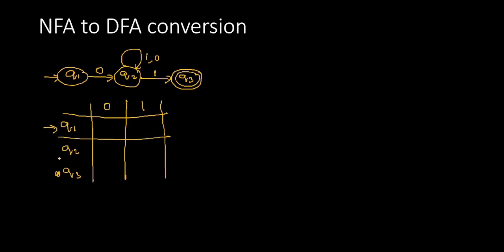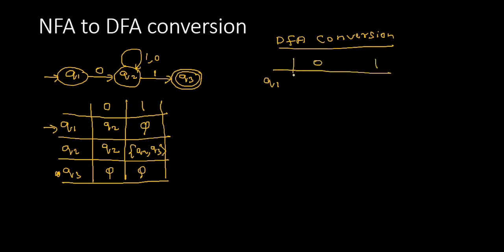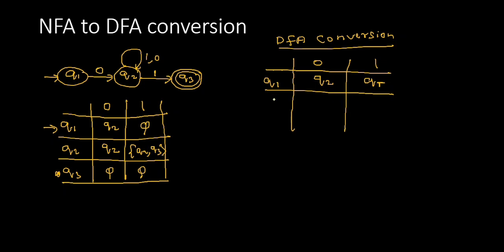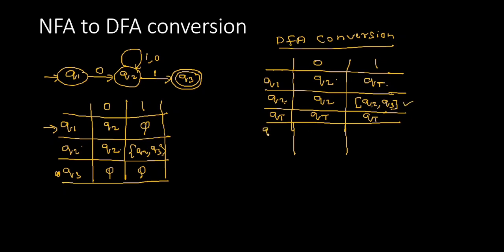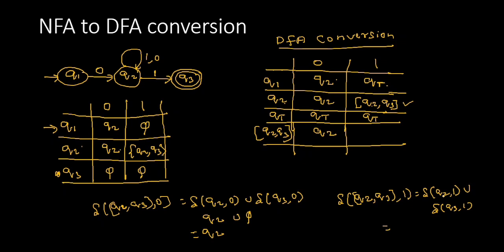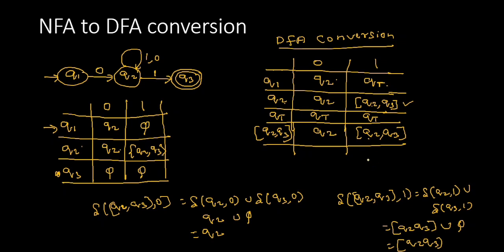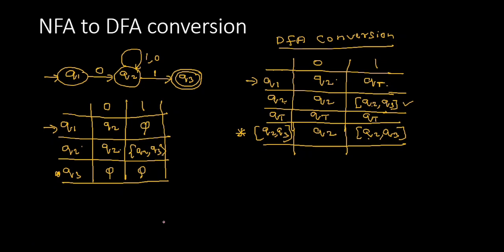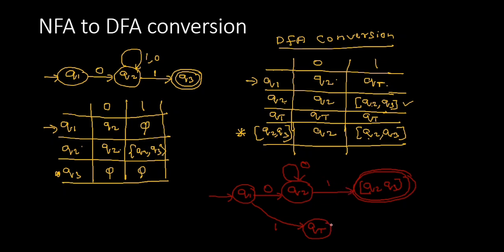Theory of computation NFA to DFA conversion